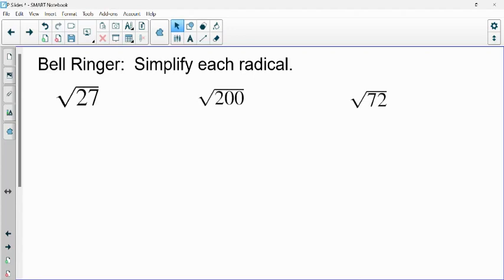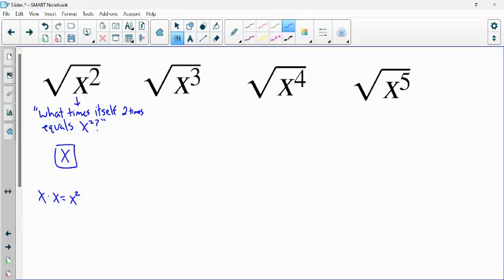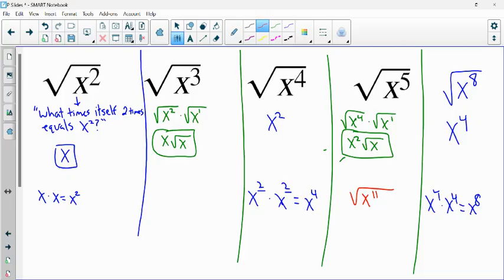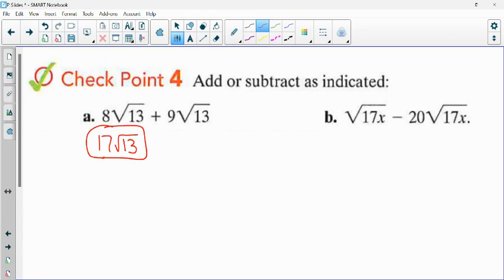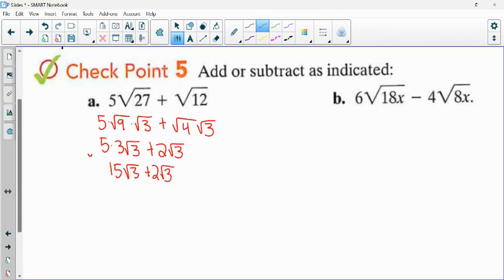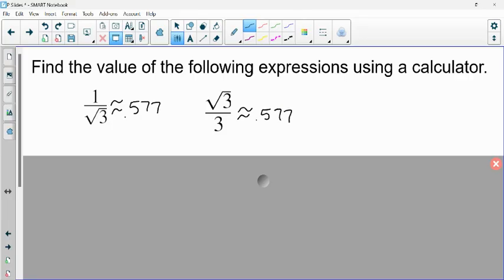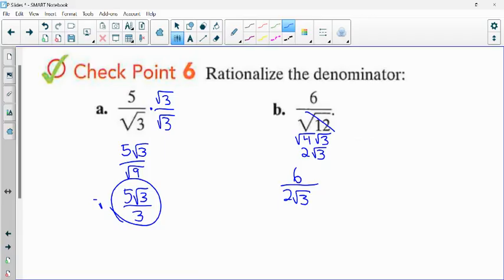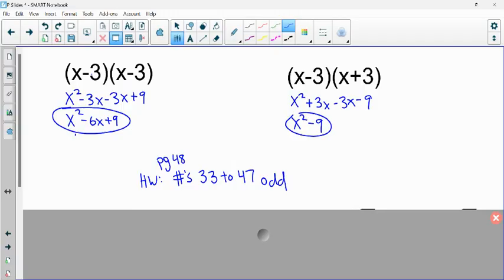P.3 Adding, Subtracting, and Rationalizing Denominators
Adding and Subtracting Denominators and Rationalizing Denominators